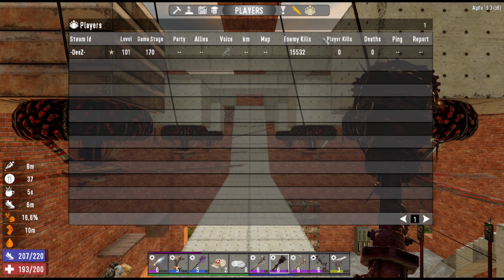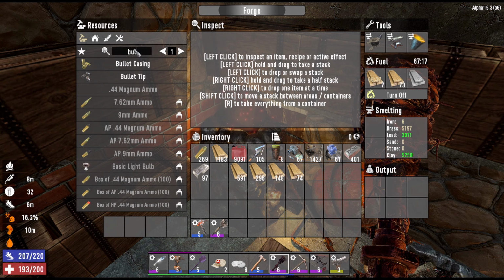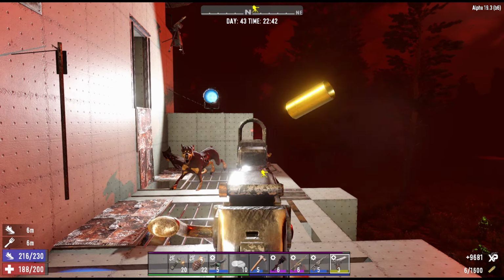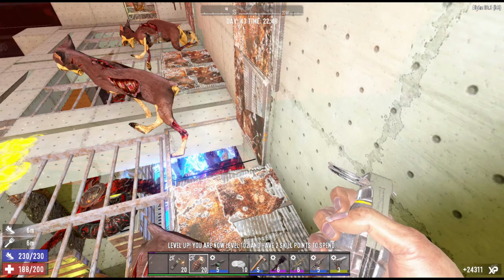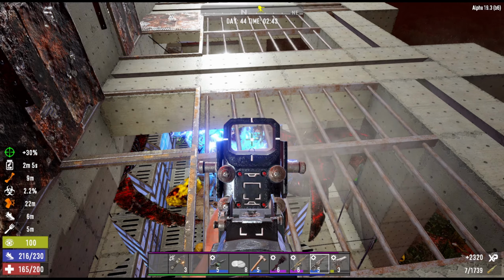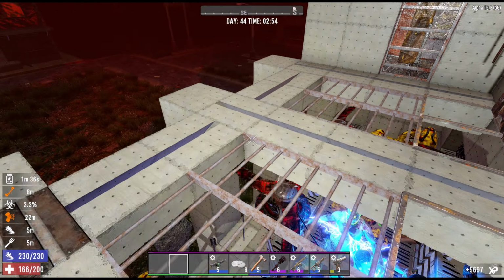7 Days to Die ~ Horde Every Night ~ 7D2Vacate ~ Day 43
~Welcome to 7DTV~  Survivalist, Horde Every Night, 60min Days
64 Zombies, PermaDeath ~ This is Day 43

~Settings
Difficulty: Survivalist
Horde Every Night
Blood Moon Warning: No
Loot Respawn: No
Zombie Respawn: Yes
Mark Air Drops: Yes
60 Minute Days
Delete All on Death

All other settings on Default

~Premise of 7DTV~
Horde base must be picked on Day 1 and we must remain there until the completion of the Day 7 Horde.  This base will no longer be usuable.  The Horde for days 8-14 will be held in a new location, so on and so forth.

~Random Gen Map: NITROGEN (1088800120)

~All feedback, positive and negative, is greatly appreciated so I am able to continually improve my content

~Thank you very much for the support I have recieved thus far.  It really means a lot.  These videos can be rewarding yet the community built around them is truly the best part, much love to all of you

~Dezil~